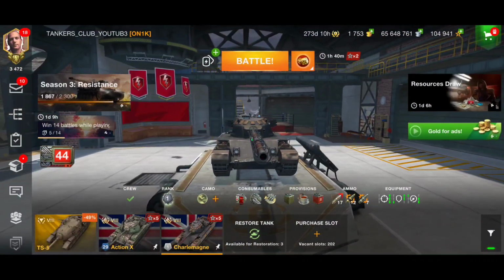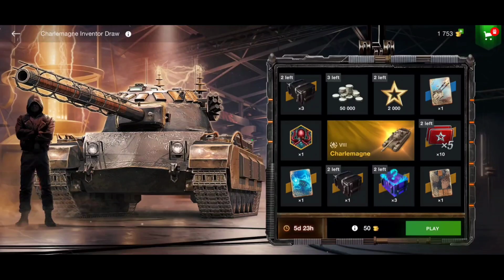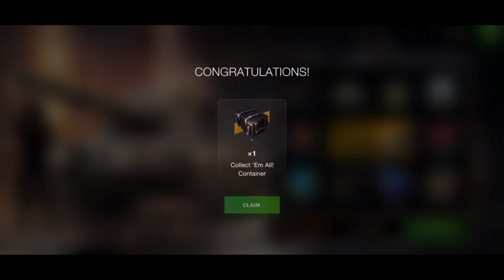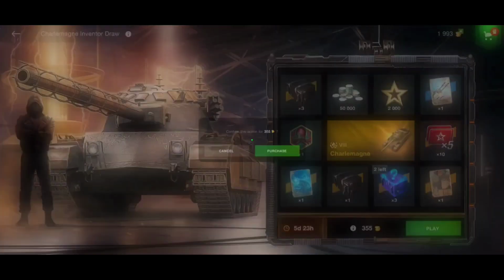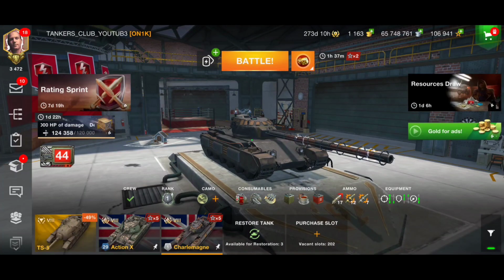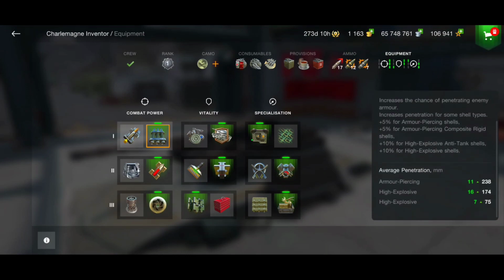Charlemagne Draw | Showcase + Gameplay | WOTB | WOTBLITZ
🇩🇪🗣️"there is no bad Tanks, but bad drivers" ~ Michael Wittmann a German tank commander during the Second World War. 👑 SUPPORT MY GIVEAWAYS & OPENING VIDEOS 👑 👉 Or just use the Thanks button! My favorite one is WORLD OF TANKS BLITZ ⚡ that's why I'm uploading lot of content about WOTB ⚡ UPDATES, GAMEPLAY TIPS & TRICKS, LIVE STREAMS, BONUS CODES, GIVEAWAYS & MUCH MORE!! But I'm also creating Content about other Games, if you have any suggestions don't hesitate to tell me that. JOIN OUR FAST GROWING COMMUNITY, WE ARE TRUE TANKERS WHO JUST LOVE & ENJOY THE GAME ♥️ WE ARE TANKERS CLUB 💥 THANK YOU FOR YOUR SUPPORT
🇪🇺IGN WOTB (EU): TANKERS_CLUB_YOUTUB3
 🇺🇲IGN WOTB (NA): TANKERS_CLUB_YOUTUB8
🇨🇳IGN WOTB (APAC): TANKERS_CLUB_YOUTUB3